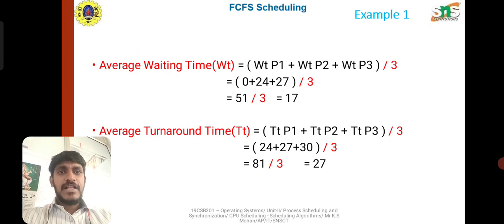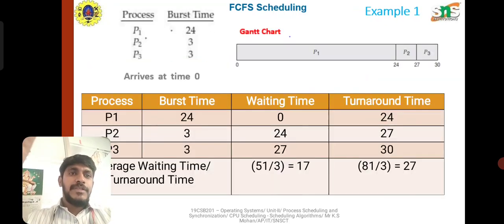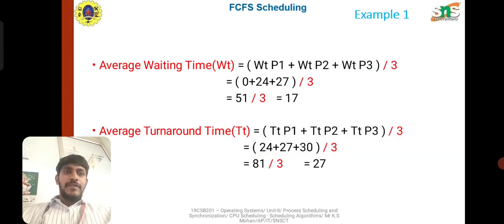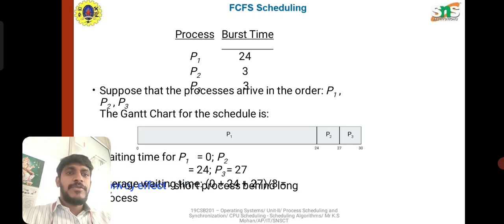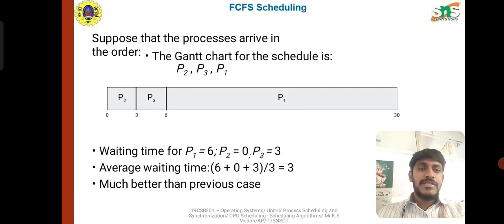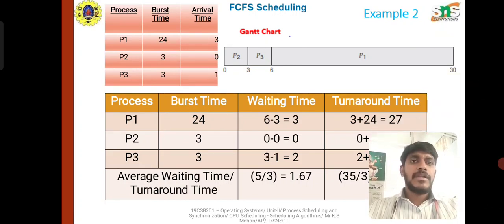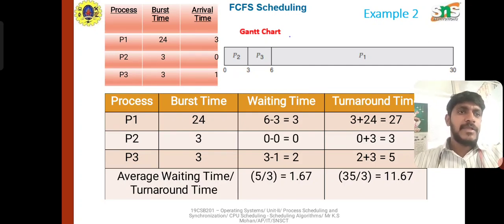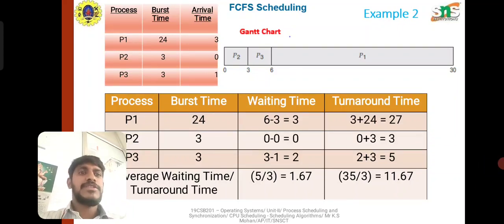lect series|FCFS Scheduling Algorithm|K.S Mohan